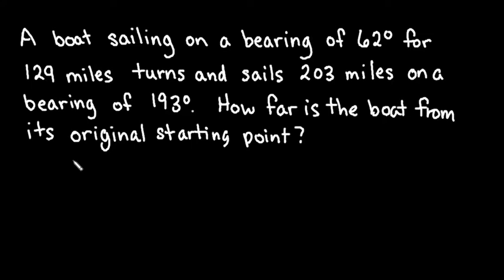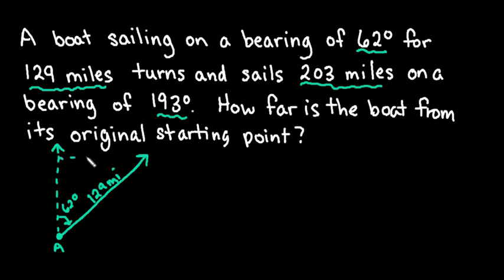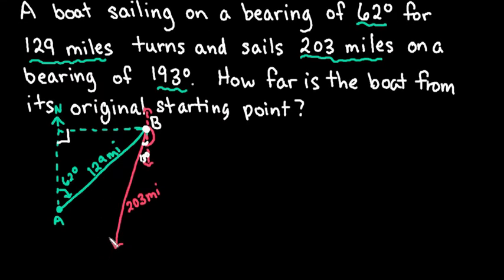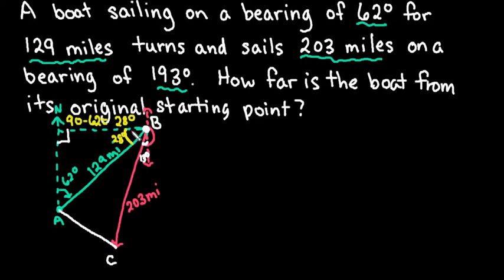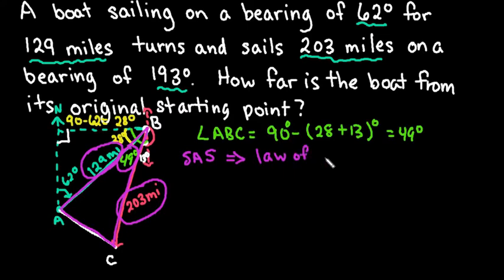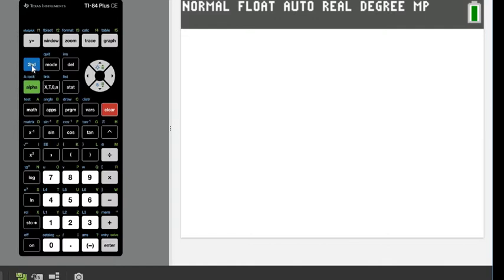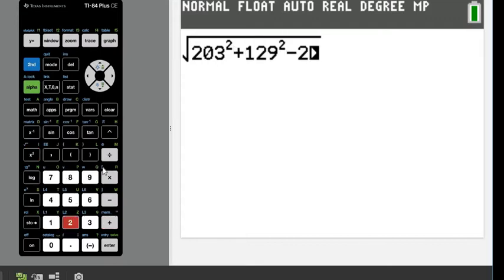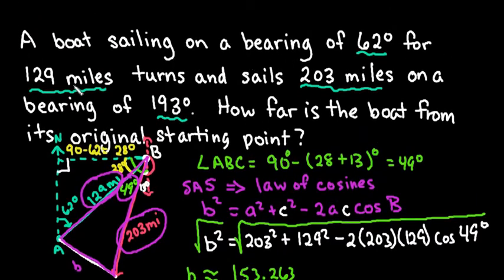Vector Application - Boat Sailing on a Bearing Turns Find Distance from Starting Point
This video shows an example of using vectors to find the distance a boat is from its starting point after traveling in a certain direction for a given amount of miles, then turning in another direction and traveling a given distance.  This problem utilizes the law of cosines to find the distance.